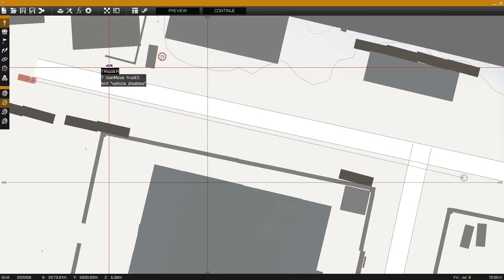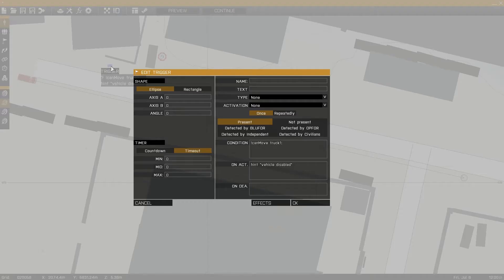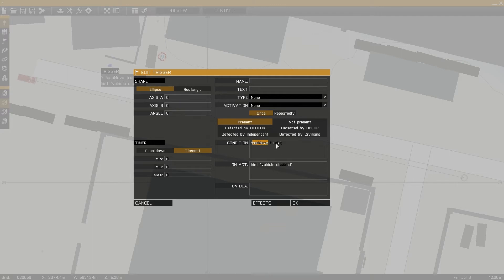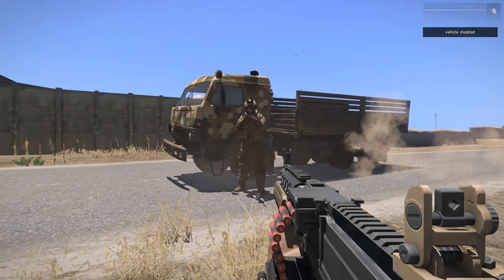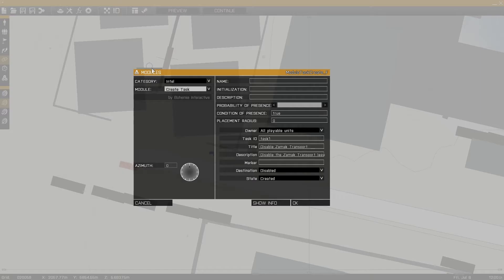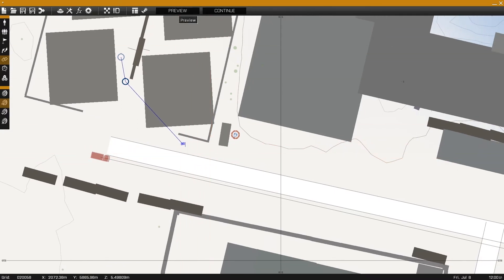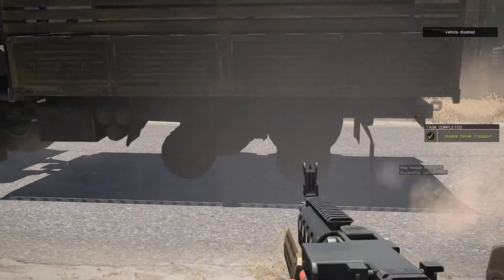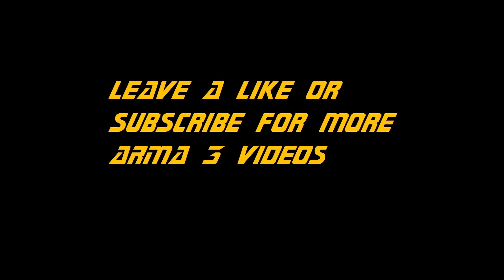ARMA 3 Editor - Using the CanMove command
Today I take a look at the canMove command which checks whether the given vehicle is able to move. It does not test for fuel, only the damage status is checked.  In this example I setup a simple task where a Zamak transport travels down a road and needs to be disabled rather than being destroyed.

I set this up by naming the vehicle that we will use the command on (in the example I used truck1)

Next place a trigger setup with a condition field of:
!canMove truck1;

This will check if the truck can no longer move as we use the ! sign as a "false" value (Basically it means "not" in scripting)

Next setup the activation if you choose to use an activation command (in the example I provide a hint using: hint "vehicle disabled")

If using the trigger to complete a task than synchronize the trigger with your setTaskState module (setup for succeeded)